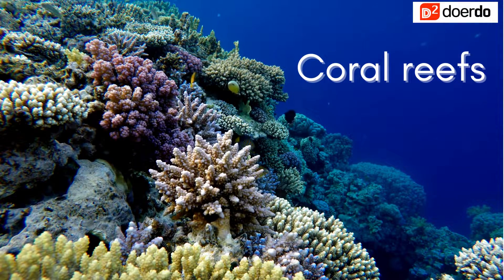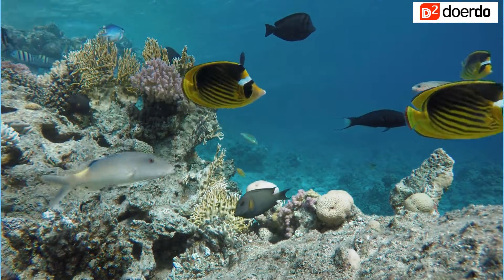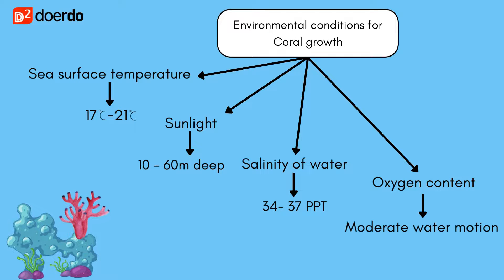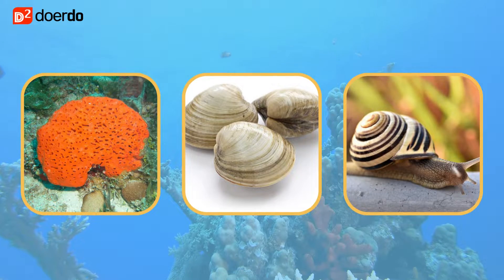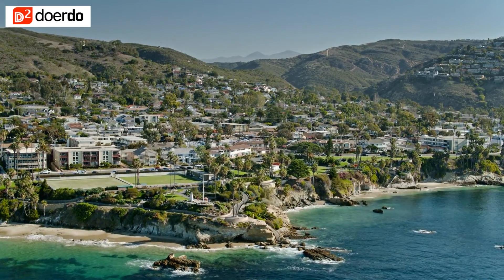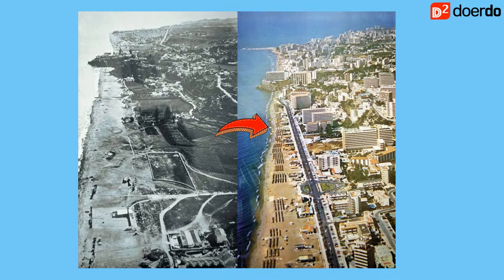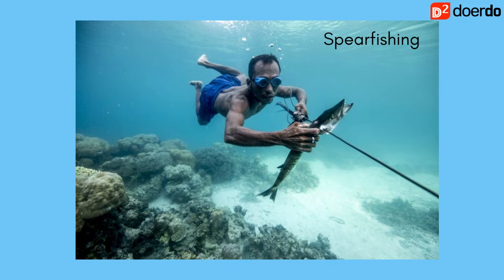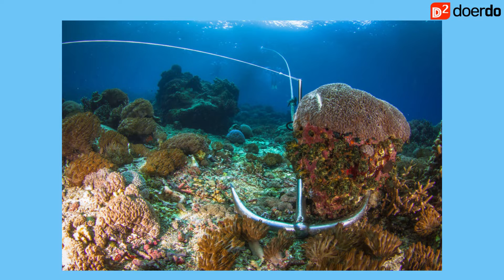O Level Geography/ Coasts/ Coral reefs